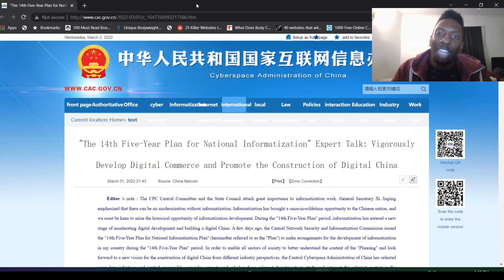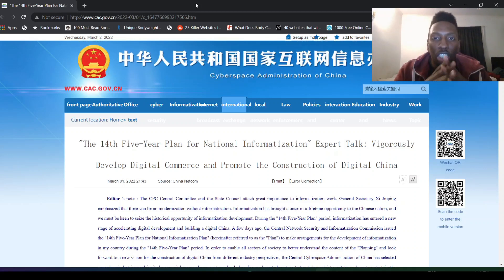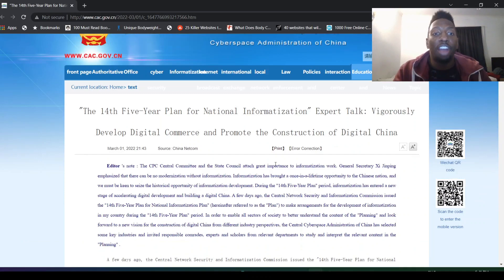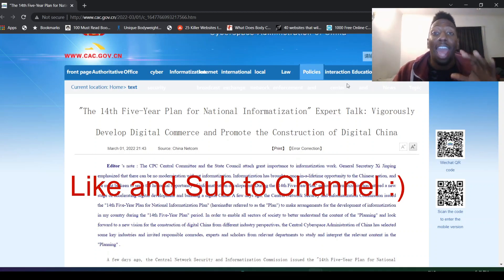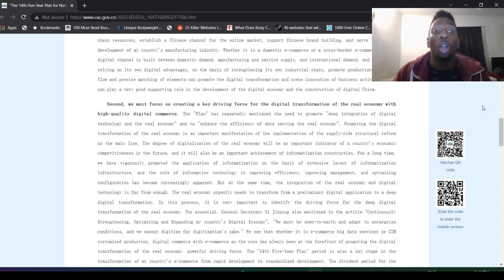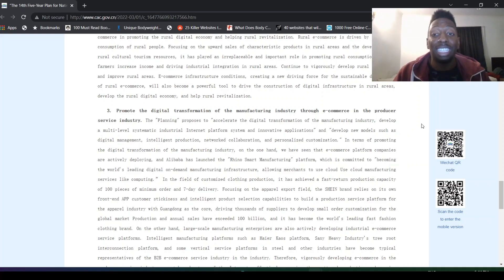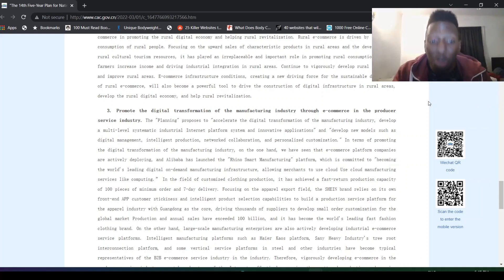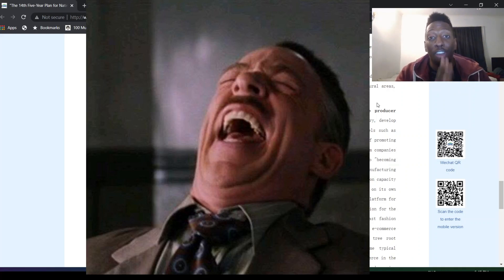Xi Jinping Backs Alibaba Stock! Regulation Cleared? Alibaba Stock Analysis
Xi Jinping backs Alibaba Stock in China's 5 year plan to develop the digital economy. Is this a huge bullish signal for Alibaba Stock?

Alibaba stock analysis | Alibaba price prediction

None of the stocks, options, or securities that I discuss should be taken as advice or recommendations to buy/sell/hold. The views and information presented in these videos is strictly for educational purposes and I will not be held liable for your gains or losses incurred due to trading, investing, or getting involved in the stock market.